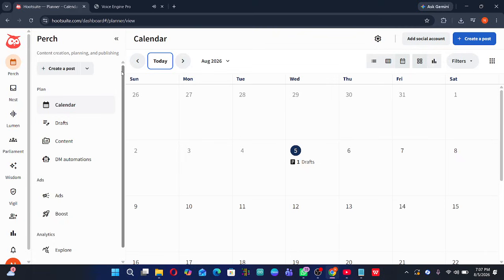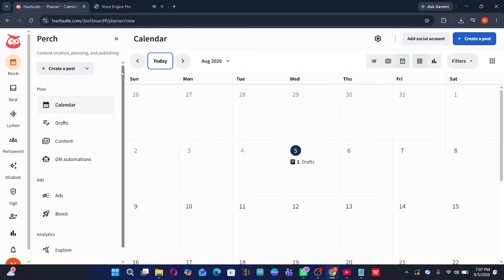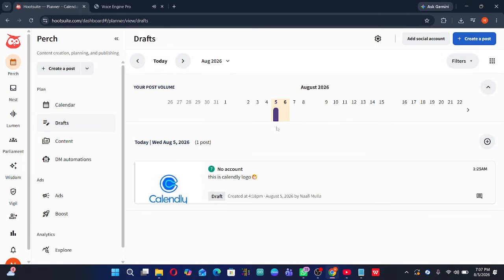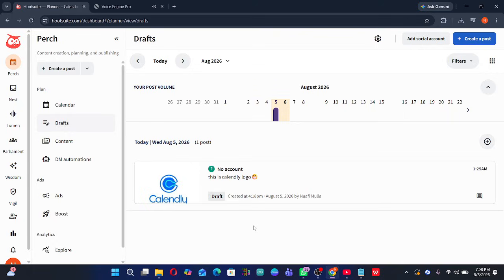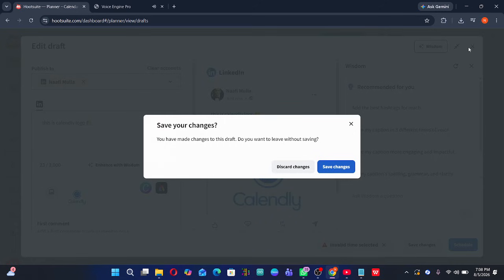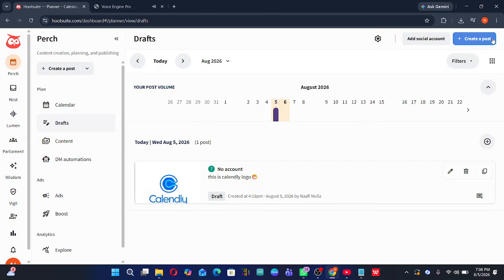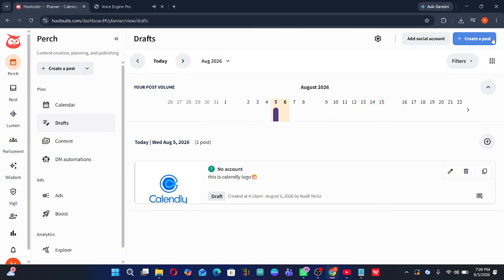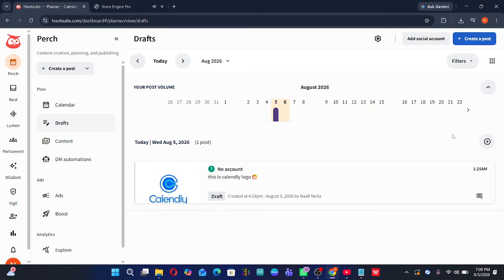How to Find Drafts in Hootsuite (Step By Step) (2026 Guide)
Finding drafts in Hootsuite can be frustrating when you’re not sure where to look. This video covers navigating to the drafts section, understanding how to filter your drafts, and reviewing your saved drafts effectively. By the end, you'll know exactly how to access and manage your drafts in Hootsuite, making your social media scheduling much more efficient.